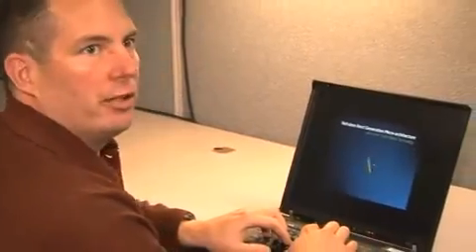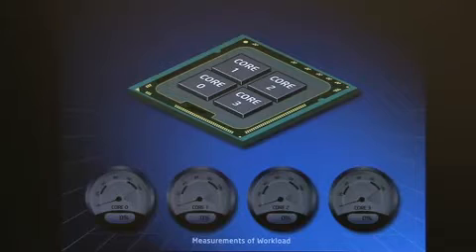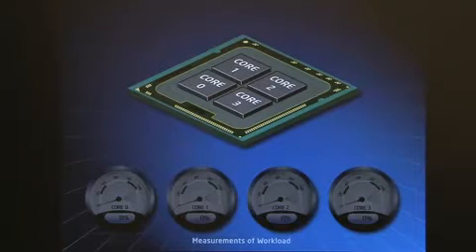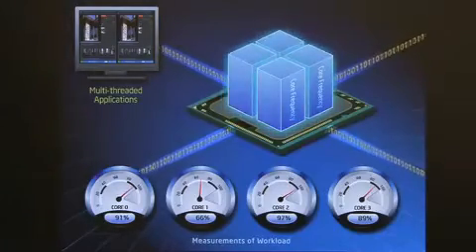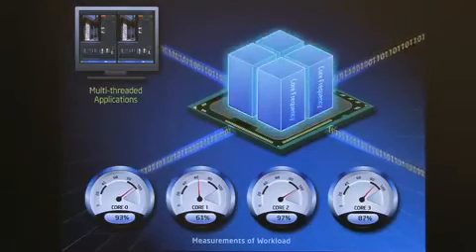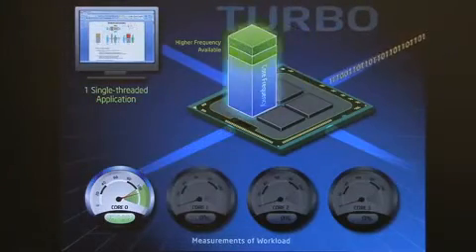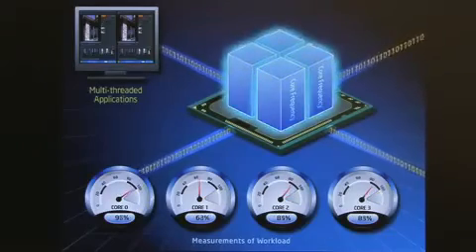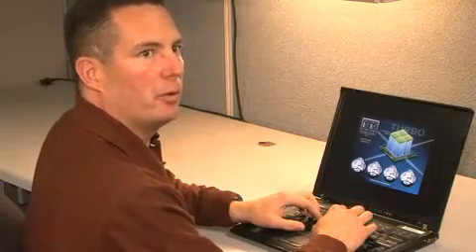Turbo Mode inside Intel's Core i7